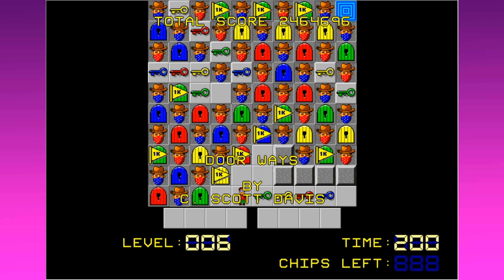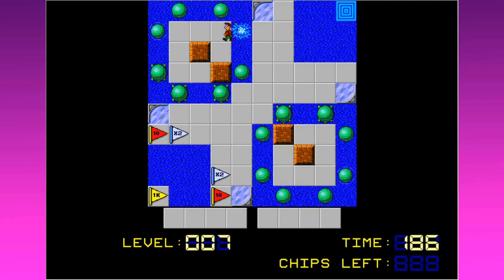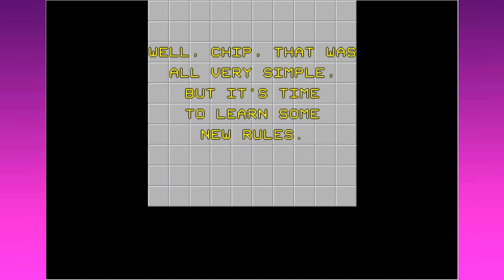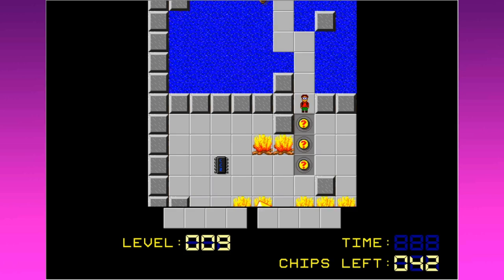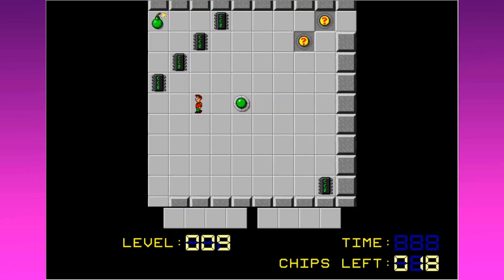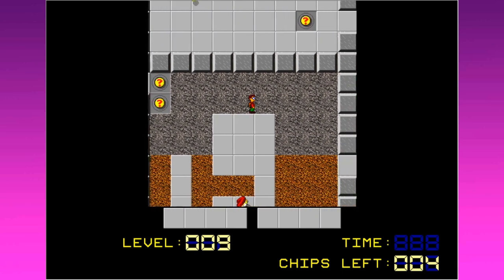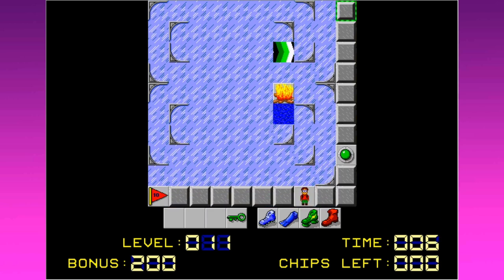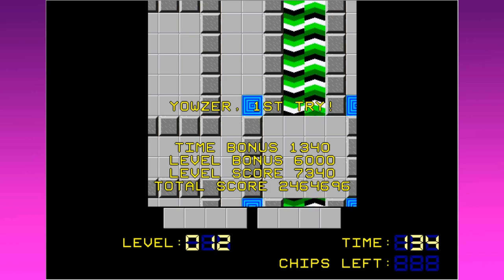Chip's Challenge 2 - 02: Playing with Fire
So far, choosing the music is harder than the puzzles. So far.

0:00 Door Ways 🎶 Does Not Commute - "Suburb"
2:05 Turtle Blocks 🎶 Pokémon Quest - "Belly Button Cave (Level 5)"
3:58 Swivels 🎶 Seiken Densetsu 3/Trials of Mana - "Swivel"
5:25 Lesson 2 🎶 Columns III: Revenge of Columns - "Column Dive"
12:28 Alone 🎶 Alfred Chicken (PS1) - "Level 3"
13:44 Tumblers 🎶 Kirby's Dream Land 3 - "Sand Canyon 1"
15:11 Force Perimeter 🎶 Dragon Shadow Spell - "Heart Creature"